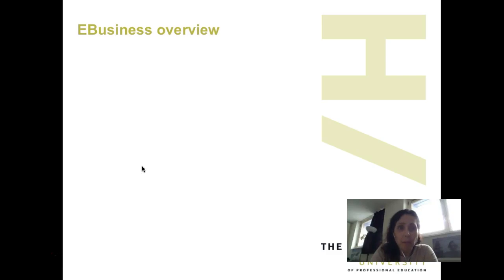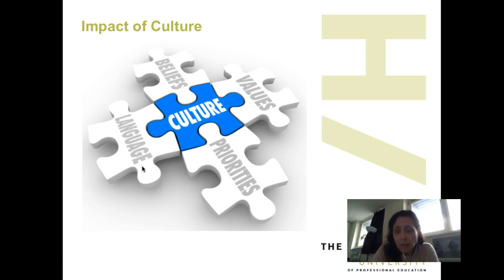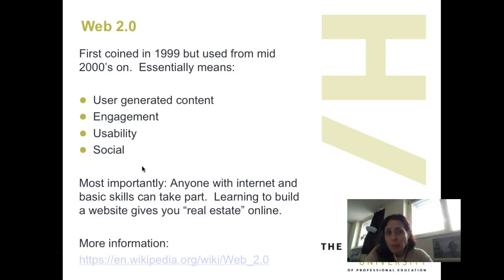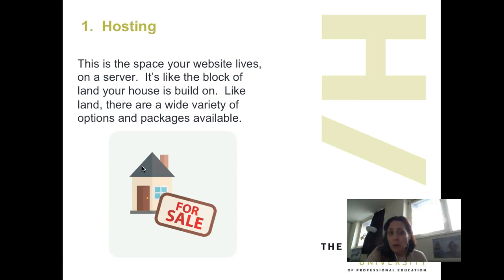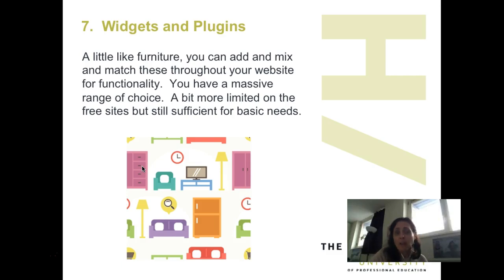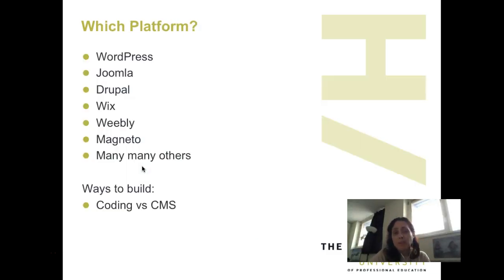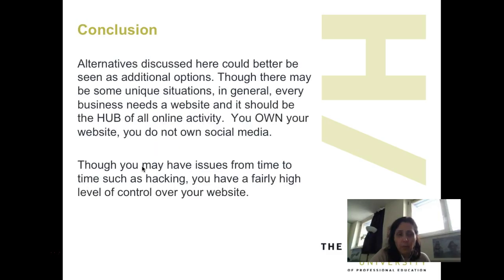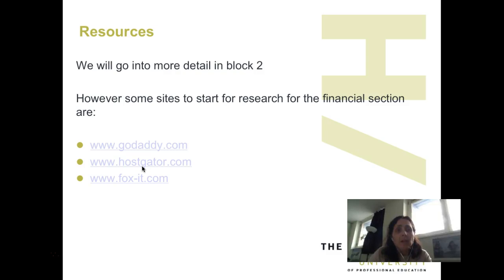Website goals and cultural dimension